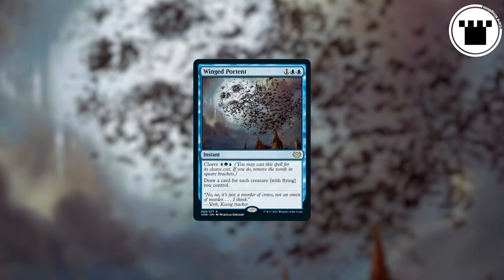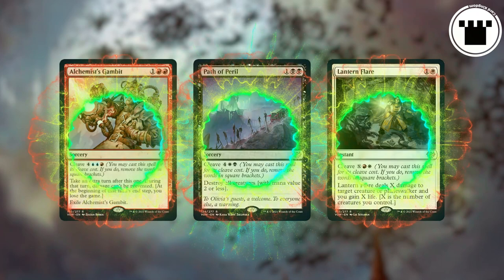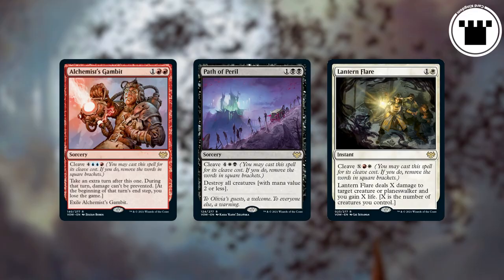What IS Cleave?!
Ever have a card that you know would be exactly what you need if it just didn't have that one word or phrase on it that restricts what it can target, or how many cards you draw, or has just one drawback too much? Cleave lets you just cleanly...get rid of that part of the card.